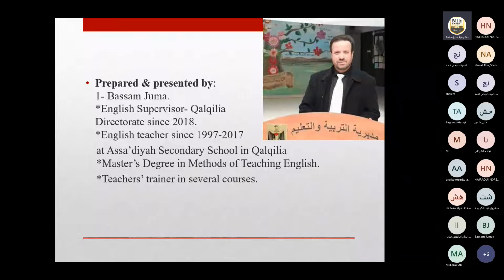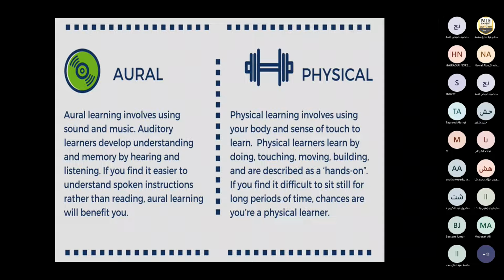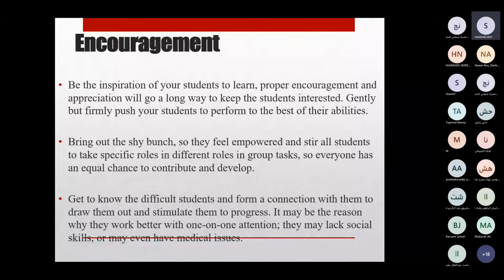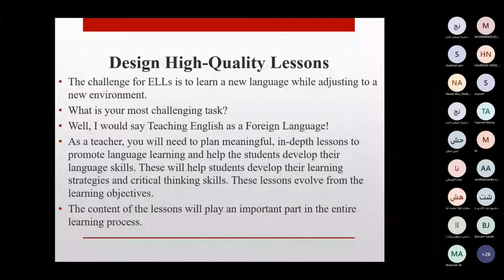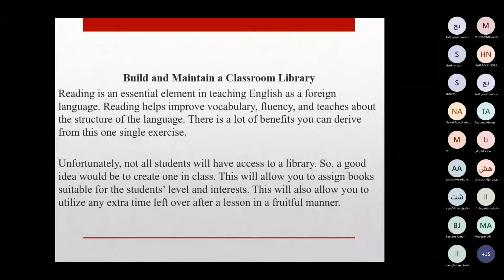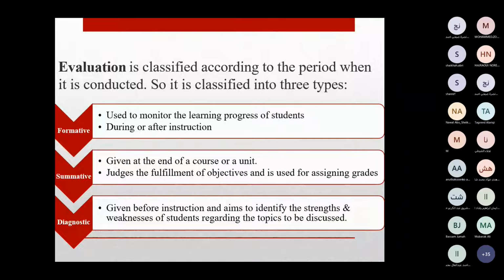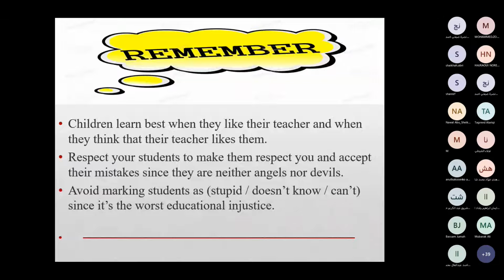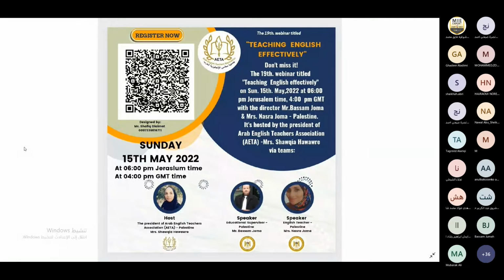Mr Bassam Juma & Mrs Nasra Juma - Paletine: Teaching English Effectively For Young Learners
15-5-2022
Hosted by: the President of the association: Shawqia Hawawre